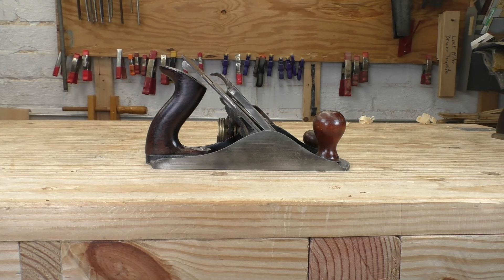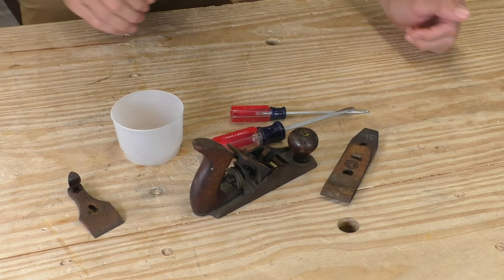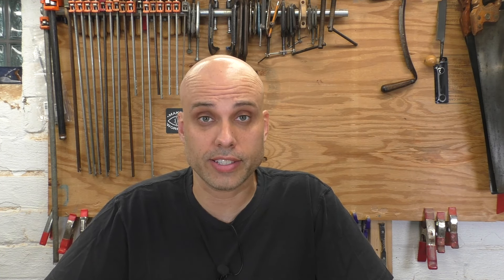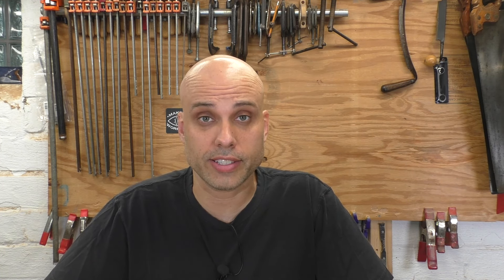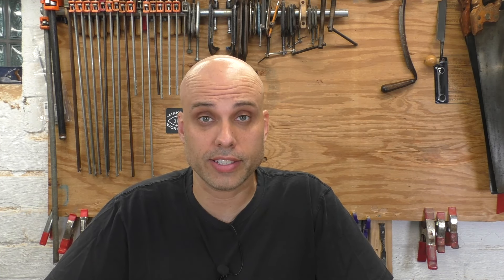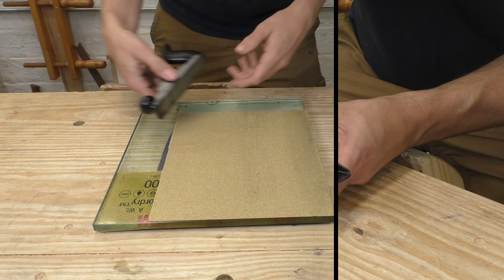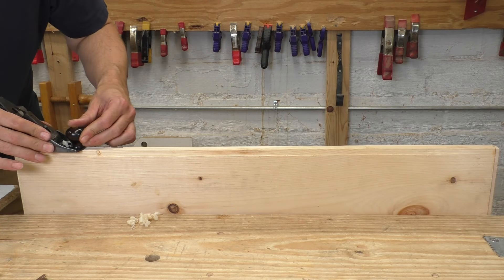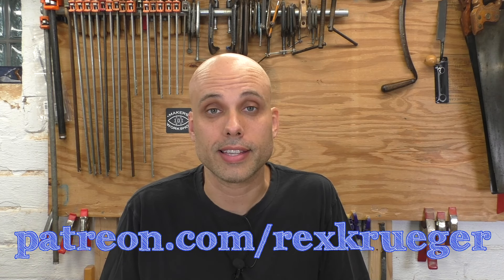Restoring the Holy Grail of Vintage Planes (Stanley No. 1)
What does it take to restore the worlds rarest handplane? (Plus restoration tips and tricks.)
Get your plane restoration supplies: (Scroll Down )

3-in-1 Oil
Mineral Spirits
Little Punch Set
Small Hammer
Boiled Linseed Oil
Clear Shellac
Paste Wax

Acid Brushes
Steel Rule
Fine Wire-Wheel kit for drill-press
Red Scotch-Bright Wheels
0000 steel wool
150 Sand Paper
(expensive and totally worth it)
Bench Grinder
(This is mine and I love it, but you can get by with a cheaper one.)
Wire Wheel for Bench Grinder
(ESSENTIAL. Do NOT breathe the dust from restoring planes!)

Stanley No. 1 Videos by James Wright

0:00 Special Treat
1:12 Old Plane, New Tricks
2:12 Disassembly
4:15 Cleaning the Body
5:38 Lever Cap
5:51 The Wood
7:43 The Frog
8:01 Chip & Blade
11:53 Reassemble
13:40 The Mystery of the No. 1
16:05 Outro